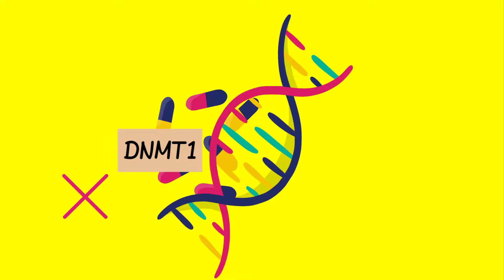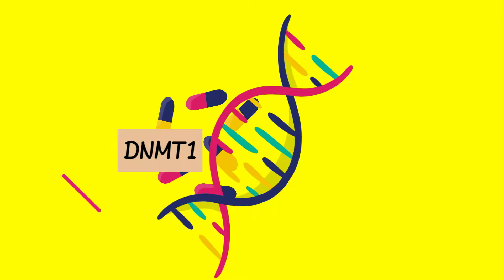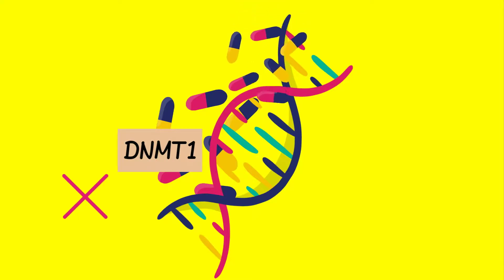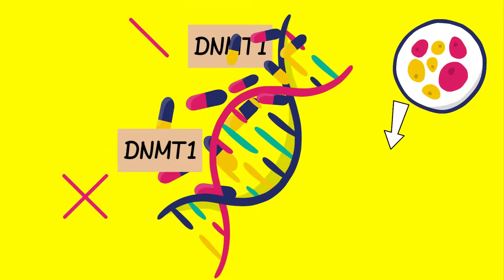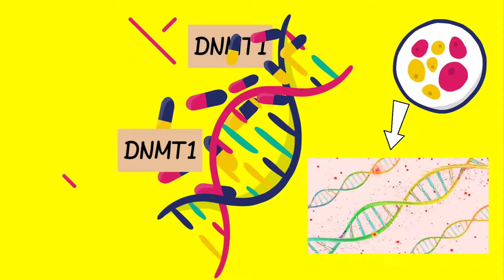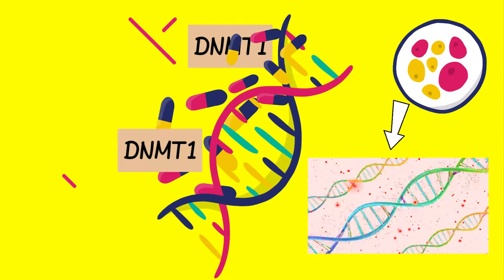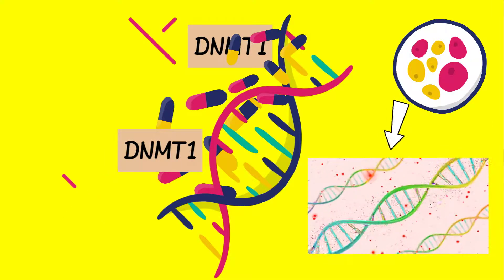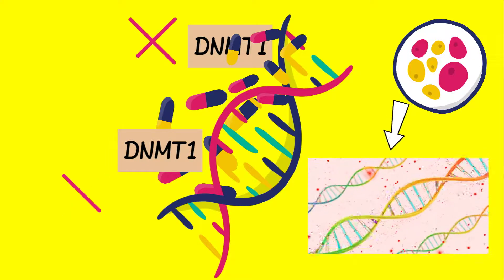Decitabine Mechanism Of Action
Decitabine is used in cancer. It is used in acute myeloid leukaemia (AML) and myelodisplastic syndrome (MDS). It binds to DNA strans and stops DNTM1 from methylating the DNA which is a required process in DNA replication. Decitabine is a cytosine analogue.

blood cancer